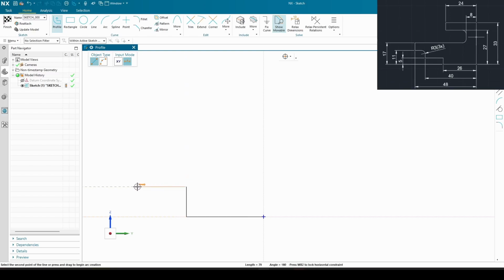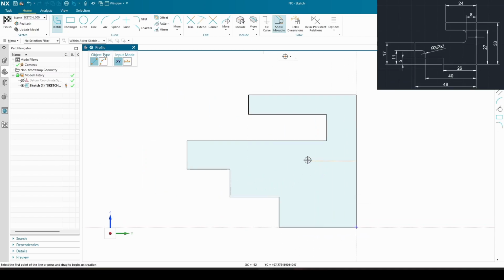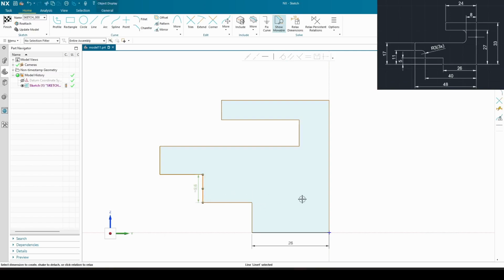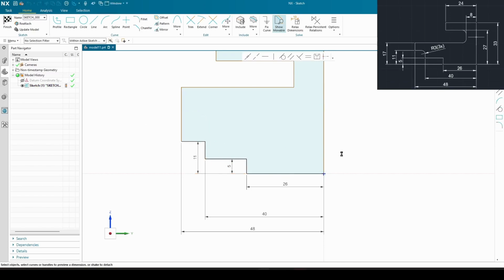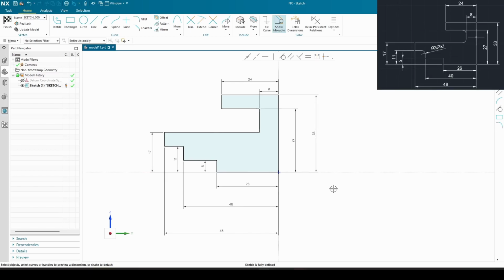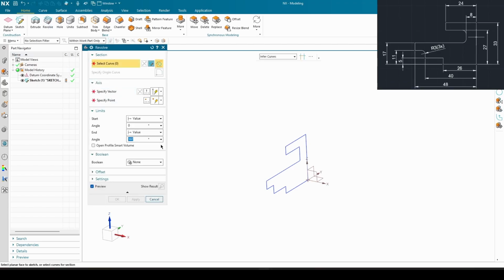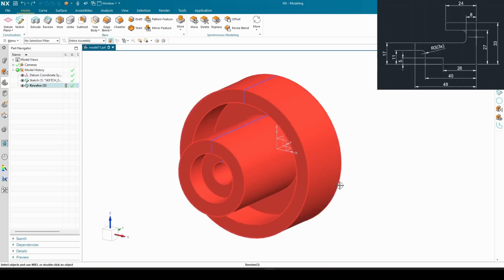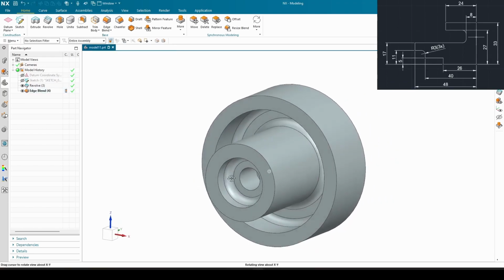Siemens Nx Continuous Release | Simple Models #11